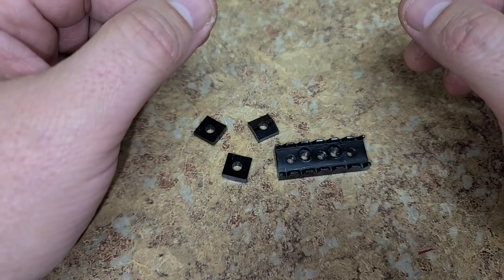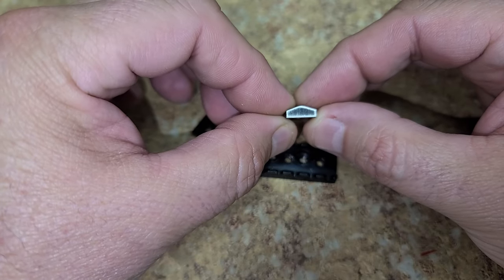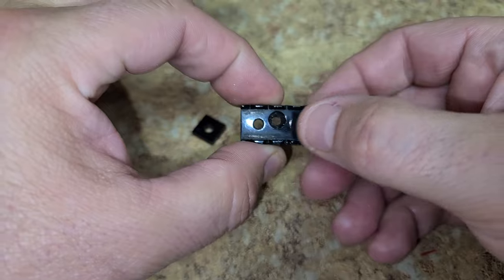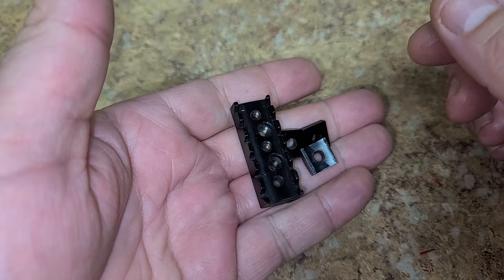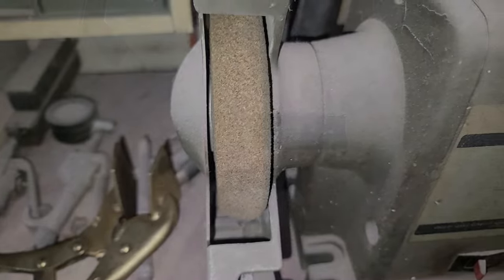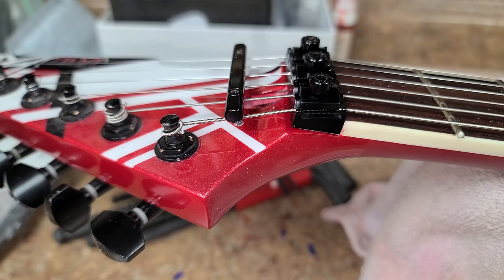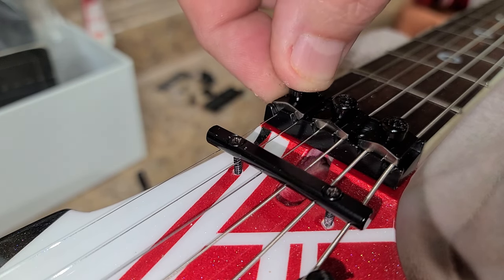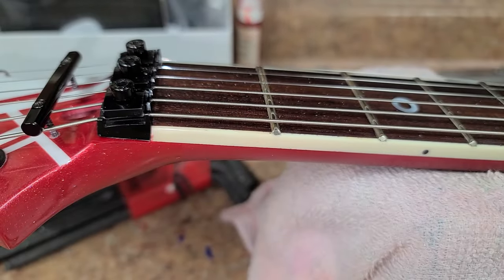Locking Nut Problem Fixed EVH Devlin Custom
Welcome...  Back in business again. Schaller Trem Locking Nut breaking strings solved.